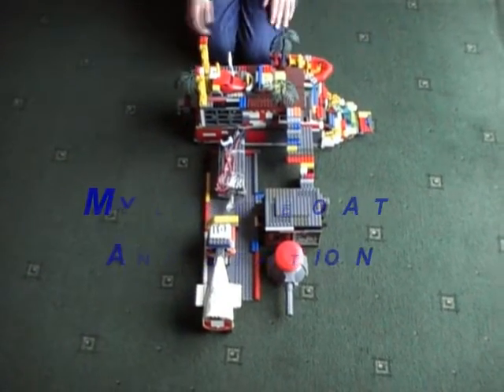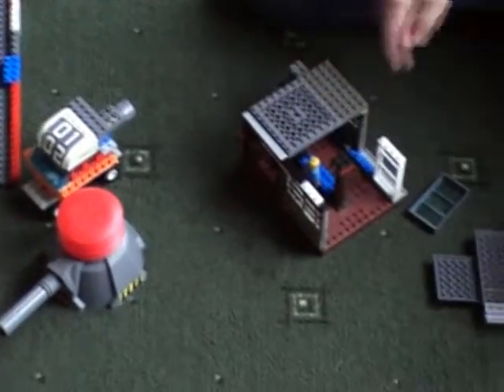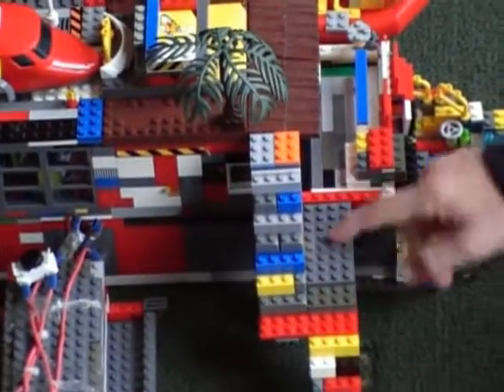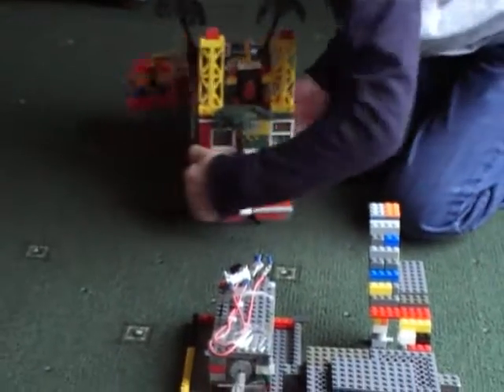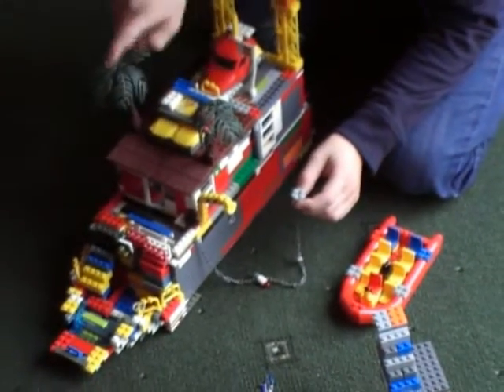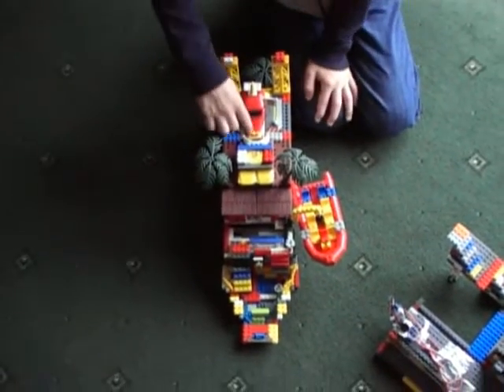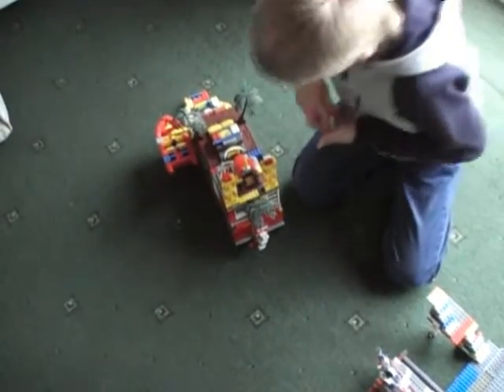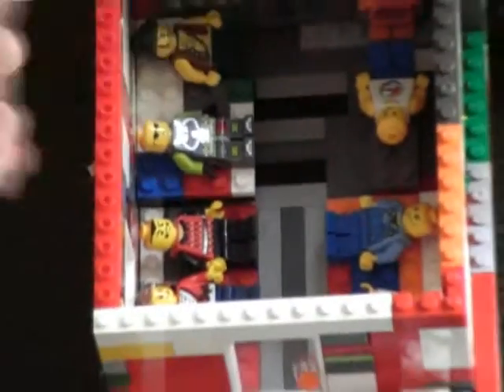My Lego Boat And Station